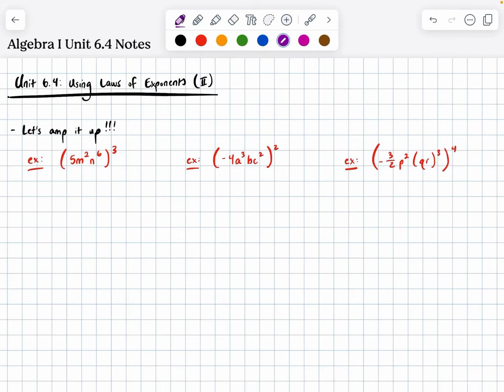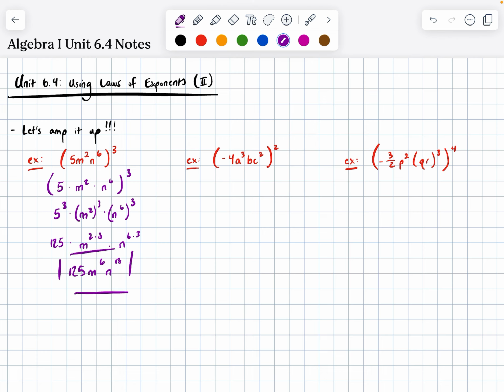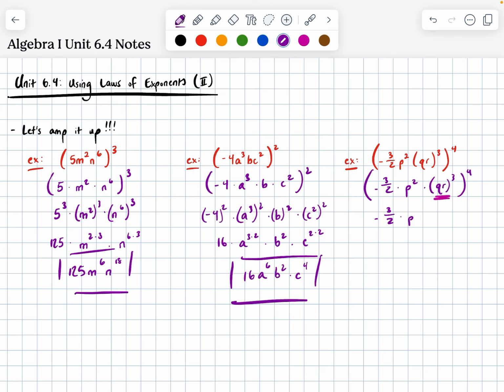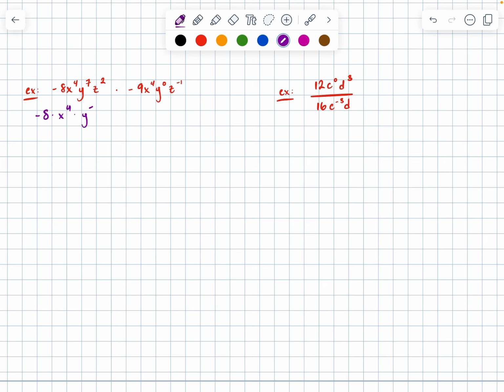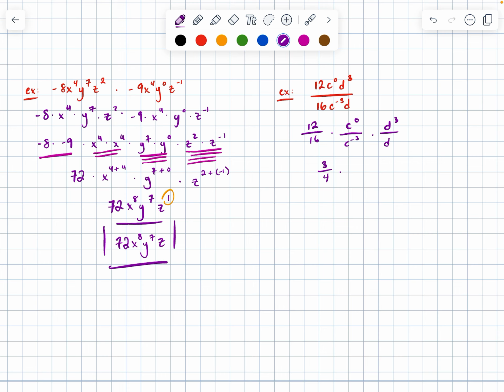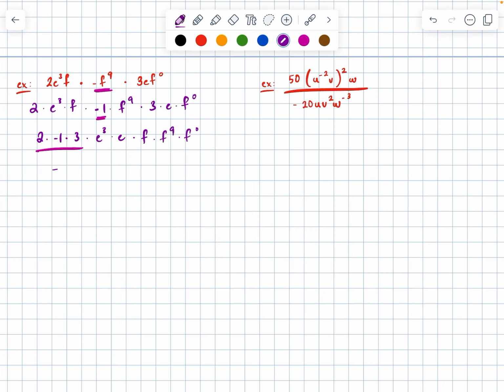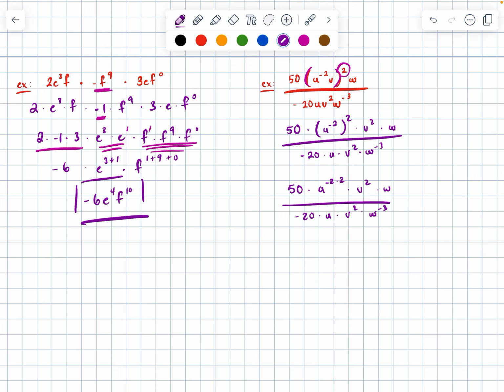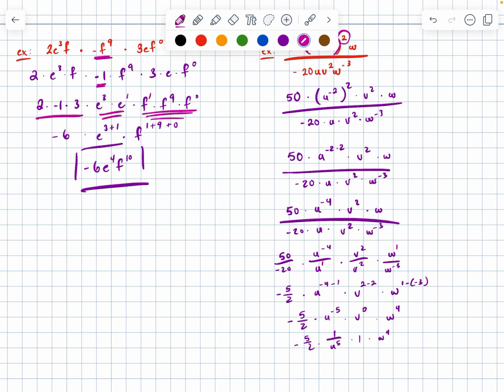Algebra I Unit 6.4: Using Laws of Exponents (II)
In our fourth class of Unit 6, we will continue to apply our eight Laws of Exponents in increasingly complex contexts, seeing how even the most complicated of exponential expressions can be broken down and fully simplified.

Algebra I Unit 6 (Properties of Exponents & Radicals)
Class 4: Using Laws of Exponents II